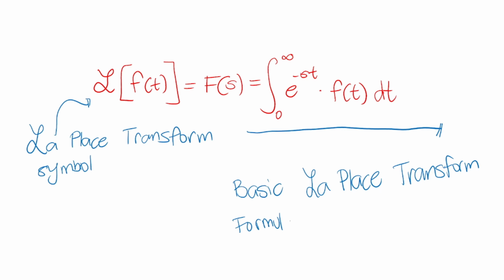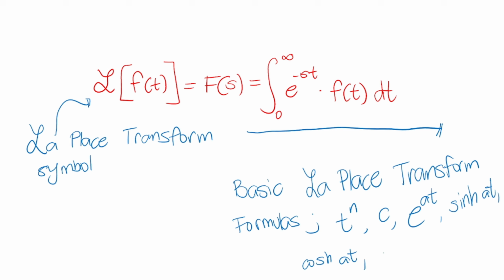What is the La Place Transform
In this video, I discuss what the Laplace Transform is, where it came from, and why it is an important tool in engineering and mathematics. I explain how the Laplace Transform converts time-domain functions into the s-domain and how this transformation helps simplify differential equations into algebraic equations. This video is perfect for engineering students and beginners who want to build a strong foundation before solving Laplace Transform problems and applications.